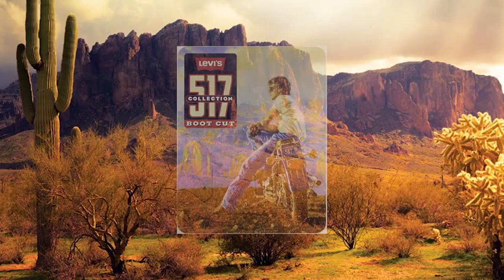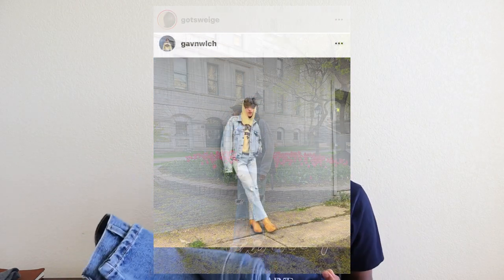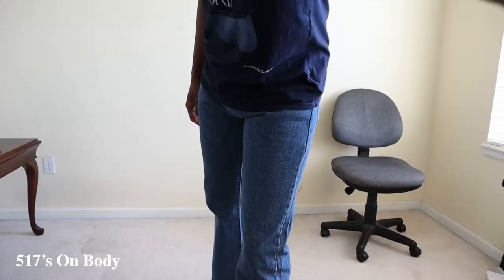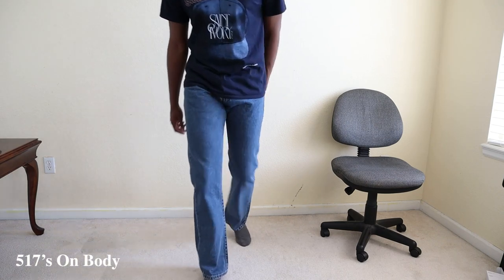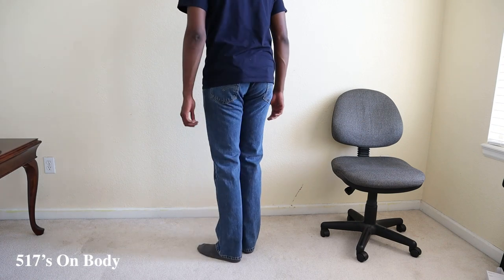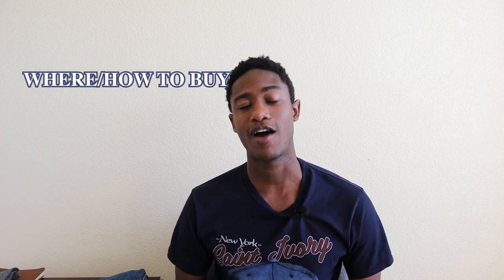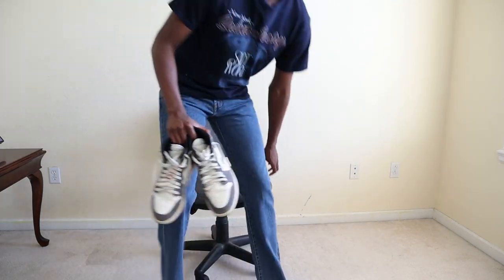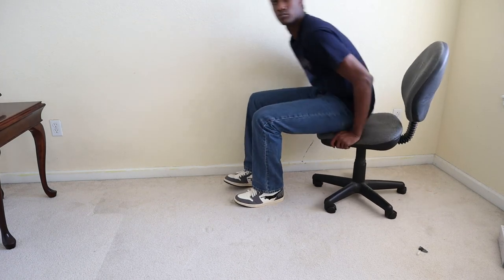Levi's 517 (Review, Sizing, Thoughts)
Levi 517

Measurements:

Height: 6' 3"
Waist: 33"
Waist to Ankle (Outseam): 34"
Inseam: 32.5"

Music Artist Credit:
♪ Dreaming after work (Prod. by Lukrembo x Cloudscape)